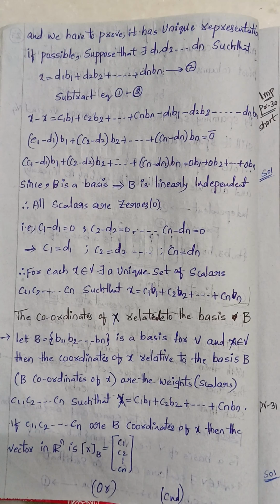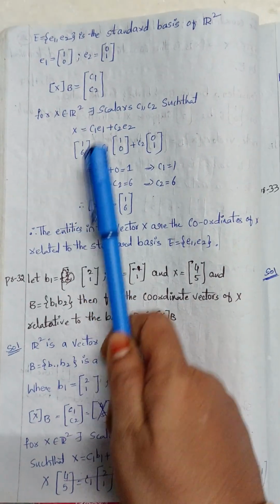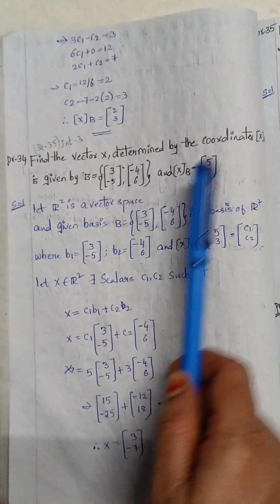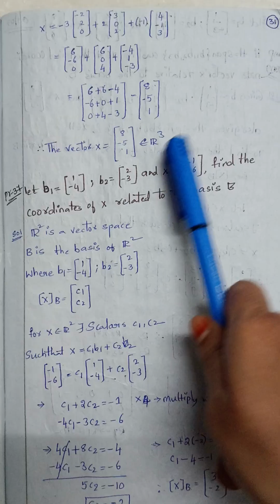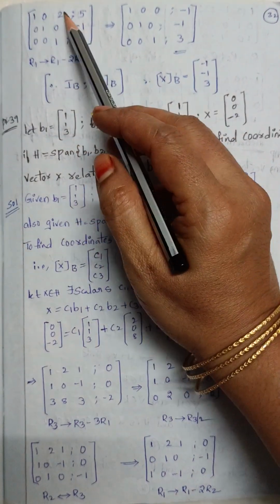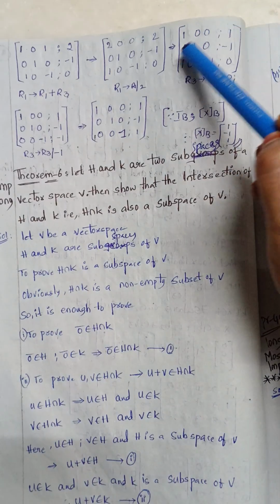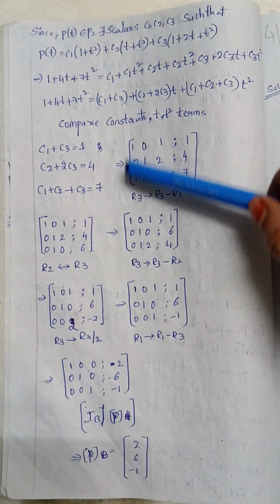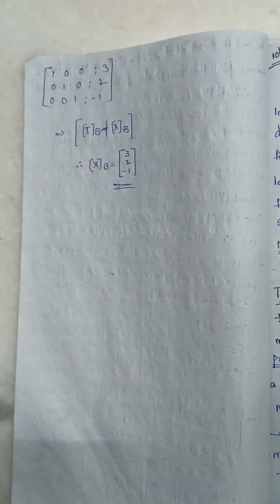Class:8 The Coordinate of x Relative to the Basis B |problems|LinearAlgebra|bsc|maths|Sem5|ku